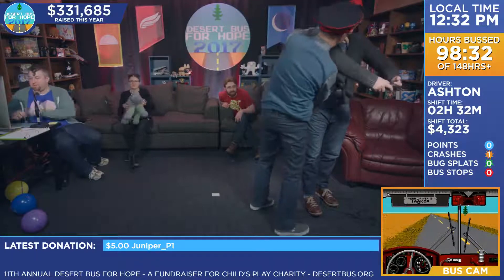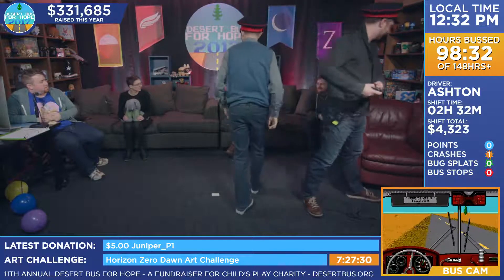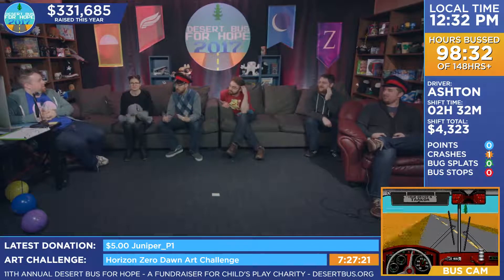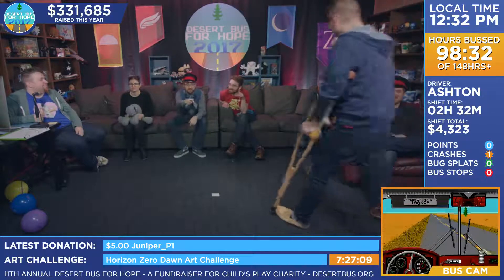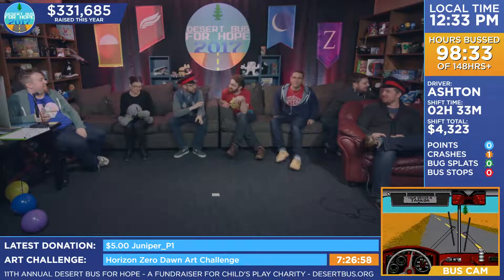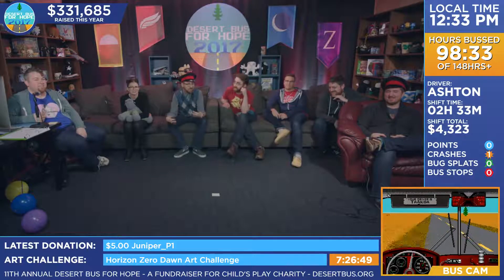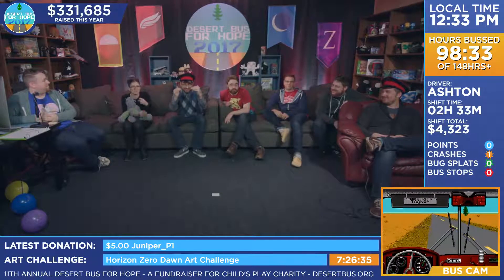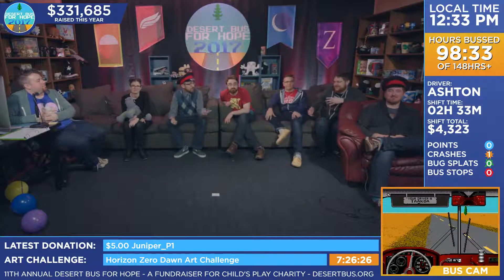DB2017 - Discussion about rotating the cushions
Discussion about rotating the cushions